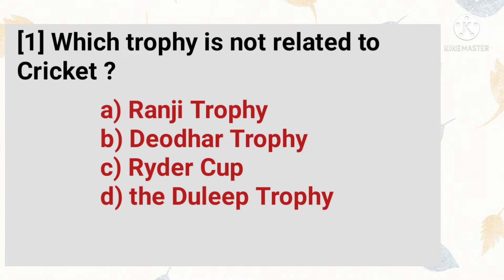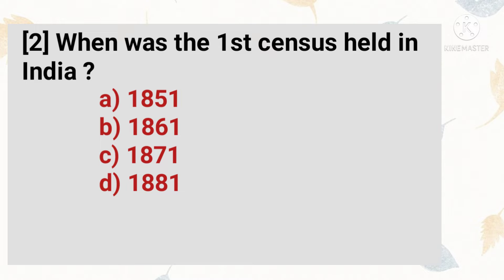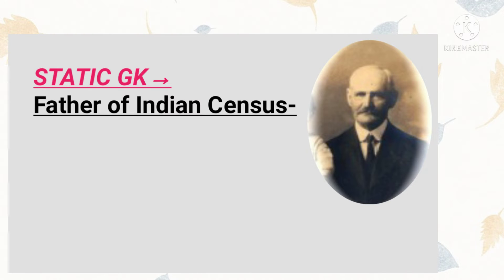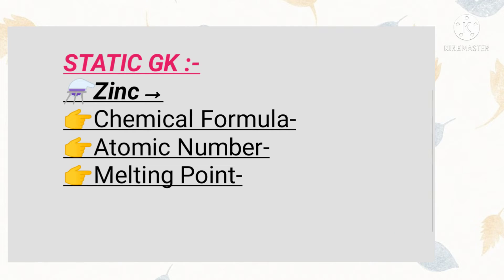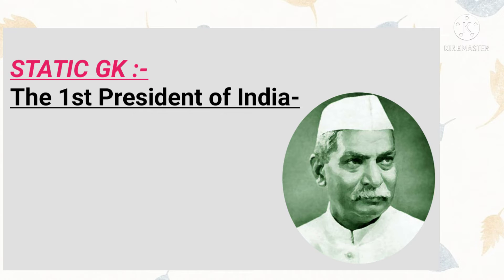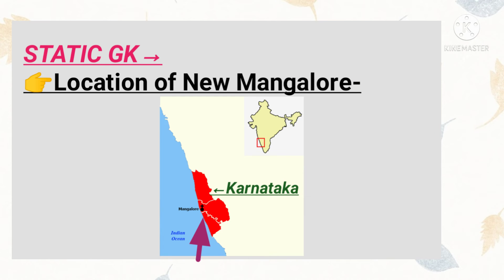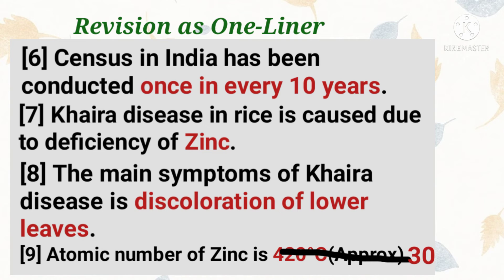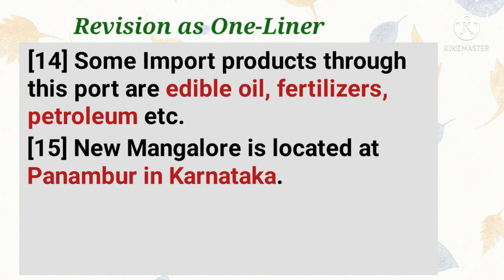🔥Top GK Quiz in English//Part-03//Preparation for Govt Job//Explanation//Revision//@7pm//RiyaQuizHub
💥 In this Video, mixed GK quizes in English with answers & explanation have been discussed & also revised all questions.

1) Who conducted the 1st Census in India ?
2) What is the main symptom of Khaira Disease ?
3) Khaira Disease in rice is caused due to deficiency of which element ?
4) Which trophies are awarded in Golf ?
5) Which of the following trophy is not awarded in Cricket ?
6) Who was the 1st President of India after Independence ?
7) How many times can the President of India be re-elected ?
8) What is the other name of New Mangalore Port ?
9) What is the major imports from New Mangalore port ?
10) What is the major export from New Mangalore port ?
11) When was the 1st Census held in India ?
12) Who is called the Father of Indian Census ?
13) What is the atomic number of Zinc ?
14) What is melting point of Zinc in °C  & °F ?
15) What is the basic rule of Cricket ?

Then all Questions will be marked in your mind.👍

↪️ 𝗝𝗼𝗶𝗻 𝗼𝘂𝗿 𝗧𝗲𝗹𝗲𝗴𝗿𝗮𝗺 𝗖𝗵𝗮𝗻𝗻𝗲𝗹 𝘁𝗼 𝗴𝗲𝘁 𝗺𝗼𝗿𝗲 𝗤𝘂𝗶𝘇𝗲𝘀 & 𝗨𝗽𝗱𝗮𝘁𝗲𝘀 :-